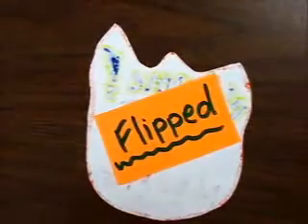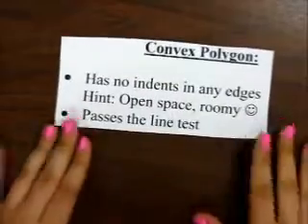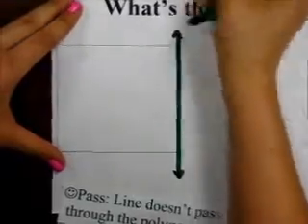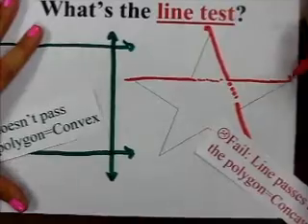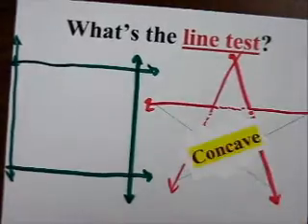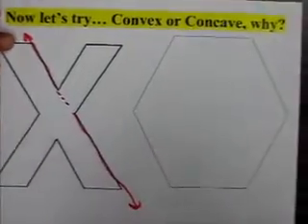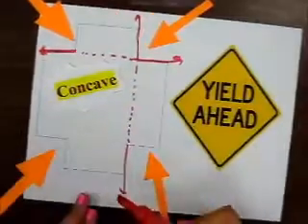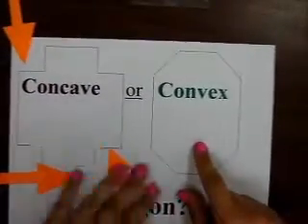Flipped Classroom Convex or Concave Polygon